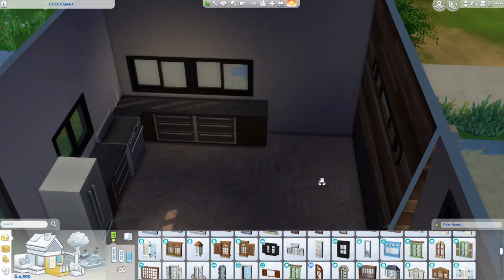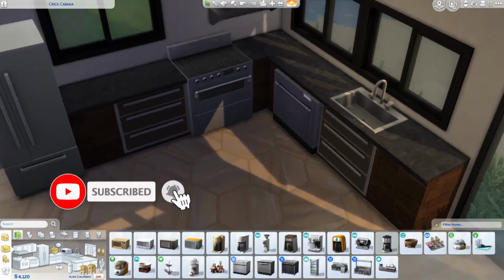🏡 MODERN HOME - OLIVIA DAVIS // REBUILDING WILLOW CREEK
I am finally biting the bullet and starting a new save that will reinvent each location in the Sims 4 with new townies, building, and renovations! First we are starting with Willow Creek!

Say hello to Olivia Davis, one of the newest residents in Willow Creek! She will be available for download on the gallery! This is her home that she lives in in the small town of Willow Creek. It is a newly remodeled semi-modern home. Download it on the gallery!